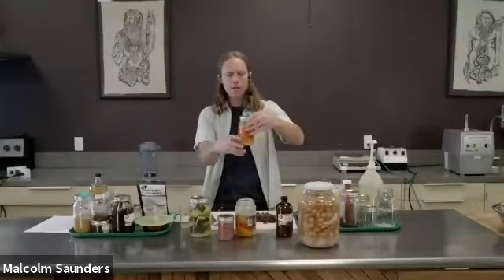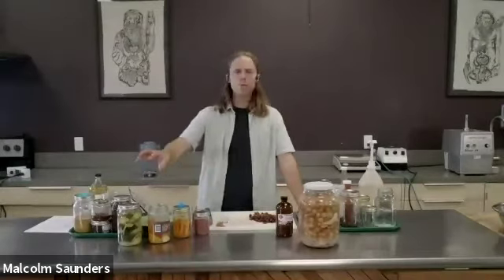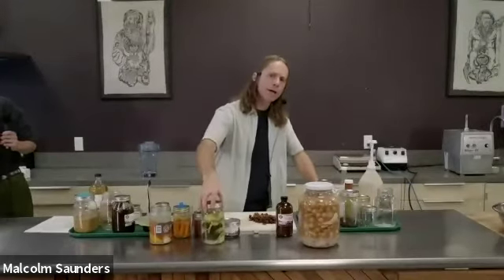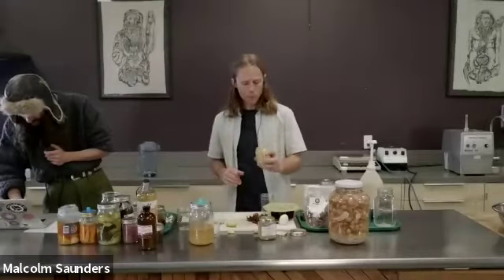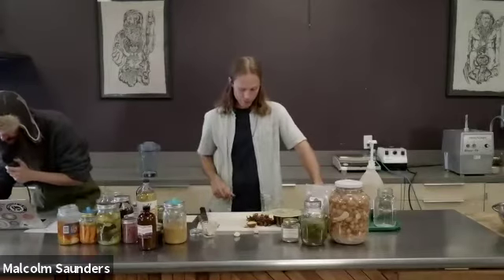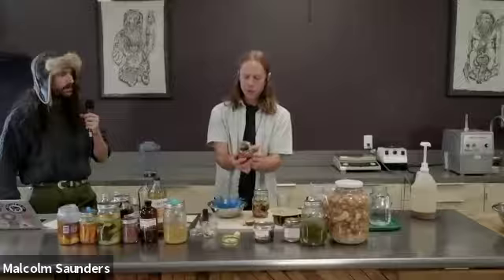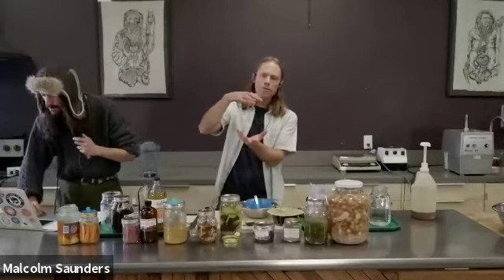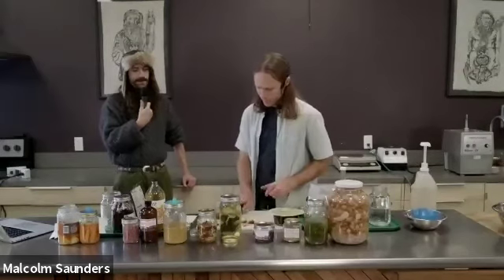Cultured Condiments: Ferment Fest 2021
Unfortunately the recording of this session starts 15min in. However, there is still lots of good info to be enjoyed.
Session 10 from the 2021 4th Annual Calgary Fermentation Festival featured Malcolm Saunders starting with the very foundations of lacto-fermentation and built from there into showcasing all kinds of tricks and variations for creating pickles, mustard, hot sauce, ketchup, and many more cultured condiments.

If you would like to join us for the 5th Annual Calgary Fermentation Festival we get started Nov 14th and will run each night until Nov 18th
See details and registration here: